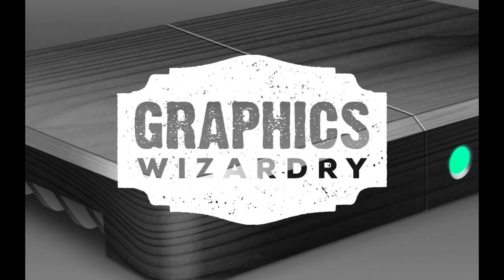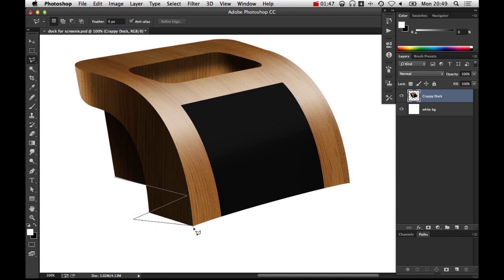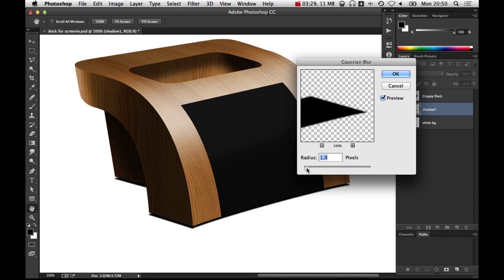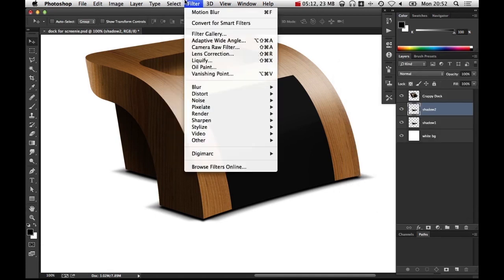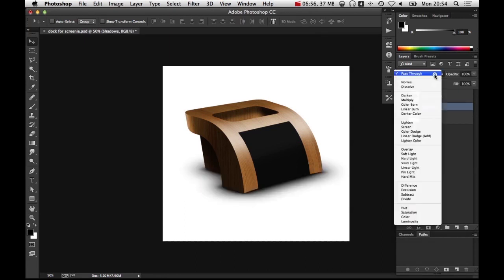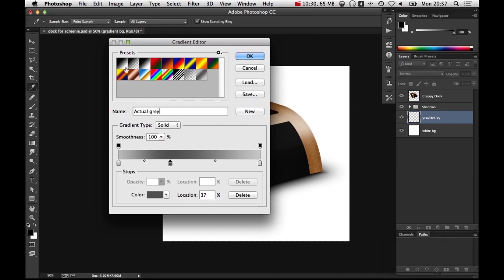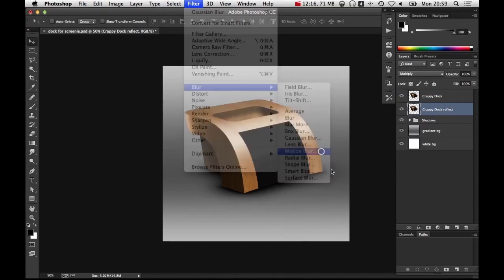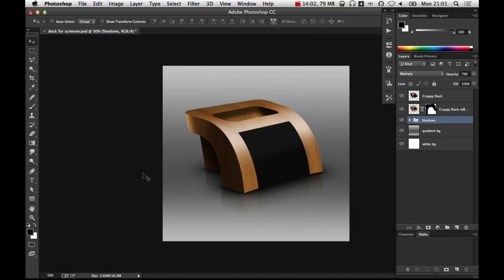Realistic shadows and cheap reflections in Photoshop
Using simple techniques to add realistic surface shadows and basically a dirty cheat to get a reflection for your renders and drawings in Photoshop